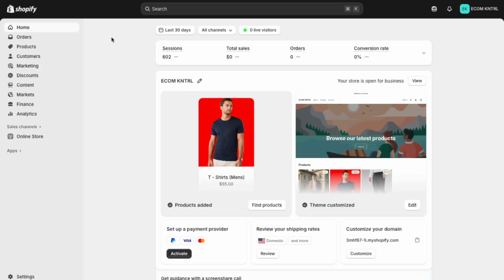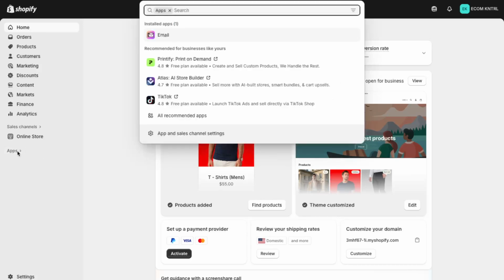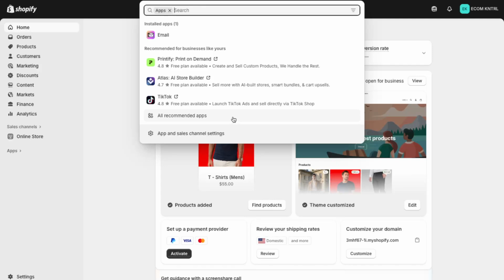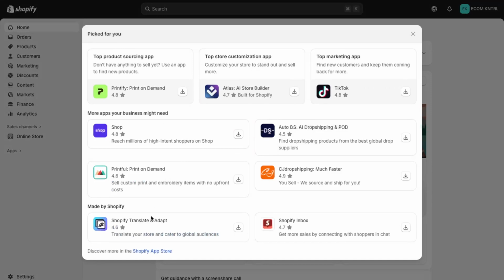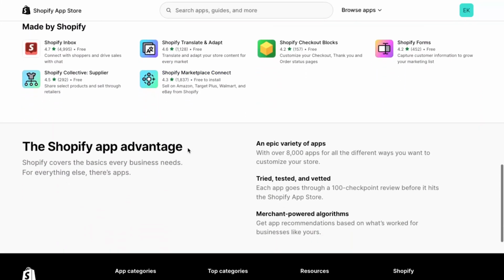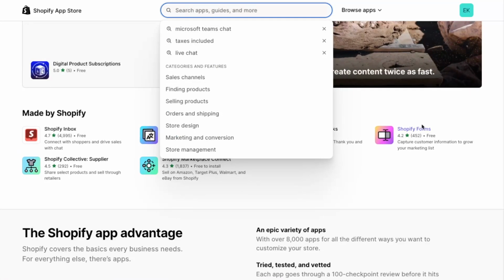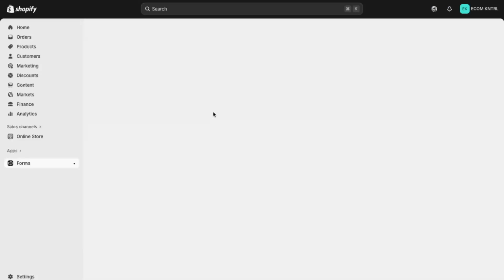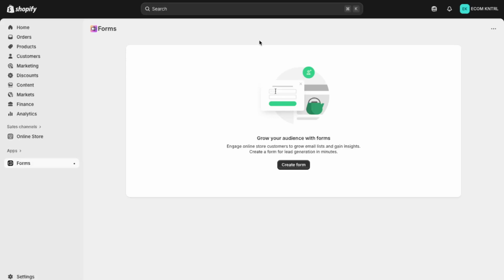How to add apps from Shopify Apps on Shopify (2026) | Easy Install Guide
Learn how to add apps from the Shopify App Store to your Shopify store using the updated 2026 method. This tutorial shows you exactly how to find the right app, check reviews, install it safely, and manage permissions without breaking your theme or slowing down your store. Shopify has recently updated the App Store interface and the in-dashboard install flow, so this walkthrough follows the newest UI to help you avoid confusion or common mistakes. Perfect for beginners adding their first app—or store owners optimizing their setup with the right tools.